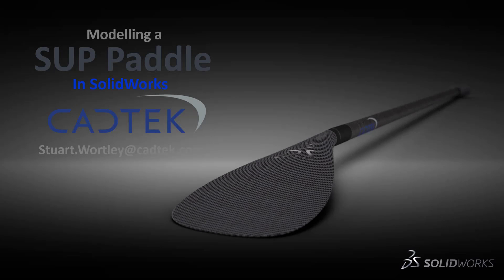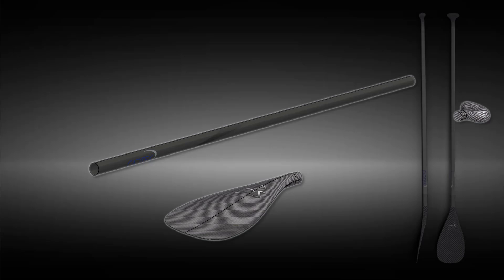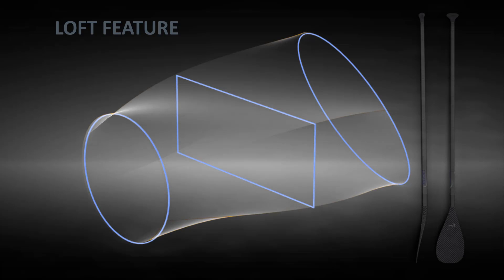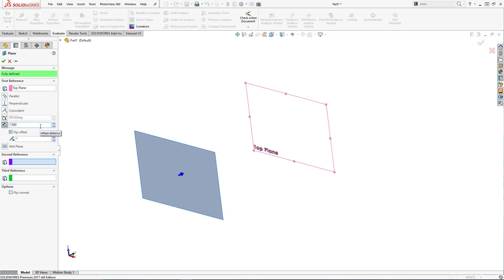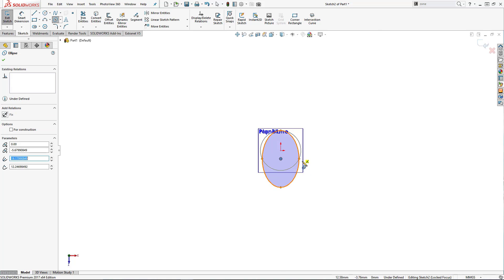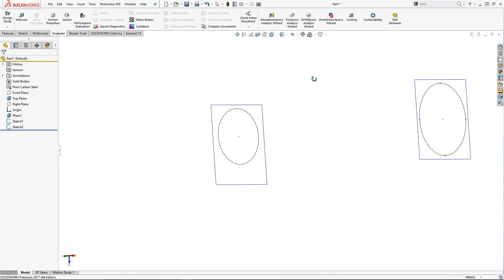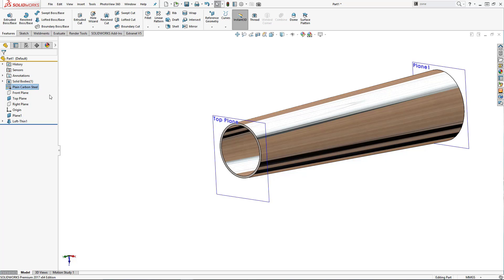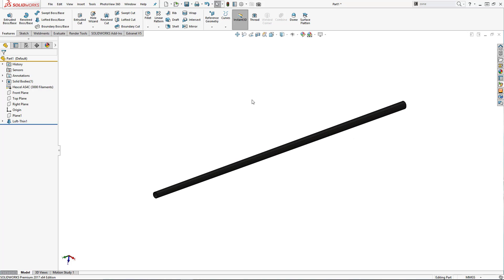Modelling a Paddle in SolidWorks: P1 - Basic Lofting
In this 4 part tutorial Stuart takes you through the modeling of a paddle for stand up paddle boarding. This first part introduces you to basic lofting in order to create the shaft of the paddle.